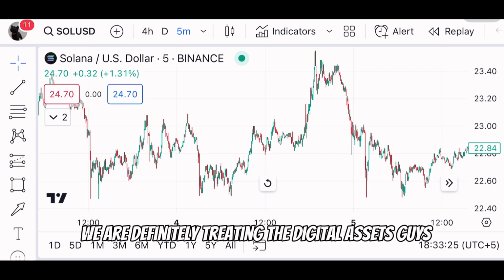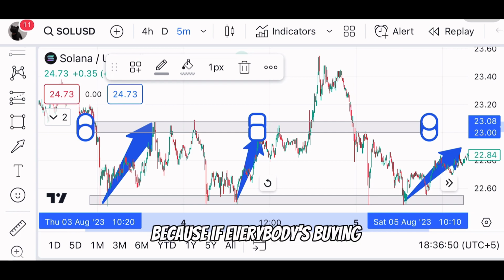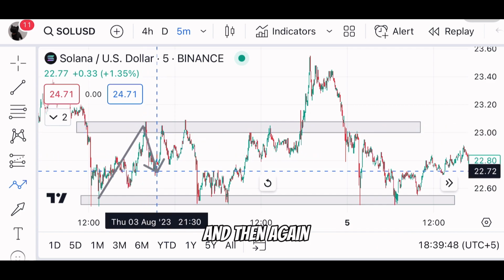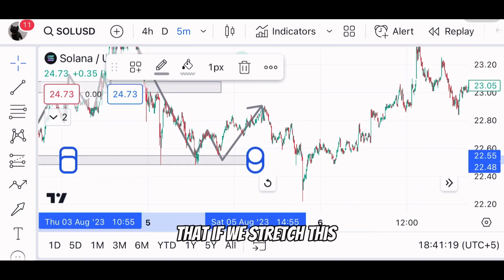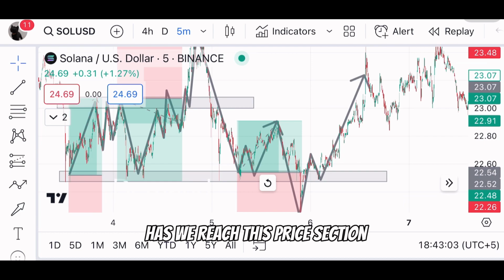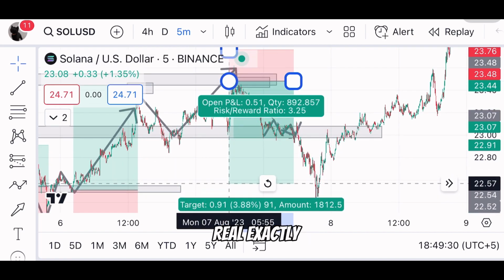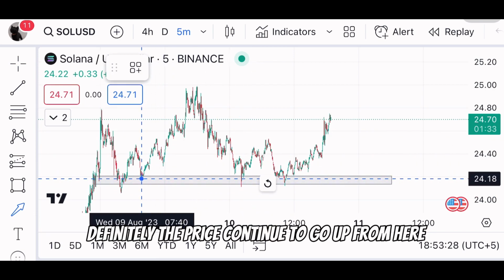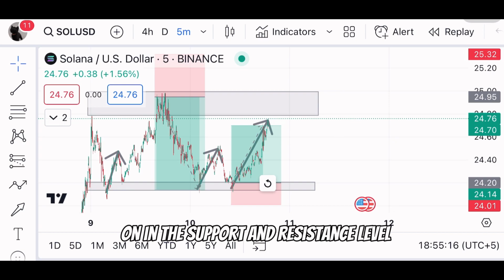How To Make $120💵 Per Day Using Supply & Demand Trading Strategy🚀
Queries Solved:-
1) Supply And Demand Zone 2)scalping trading strategy. 3)best trading concept 4)demand zone 5) supply zone 6)day trading strategy 7)institutional Supply and Demand trading strategy, 8)best buy sell trading strategy.

Join bybit with my referral and earn upto 5000 Dollars

In this video we'll walk you through:
- supply amd demand zones.
- Best intraday trading strategy
- what is supply and demand zones
- online earning from crypto
- Technical Analysis
- live trading signals

TIMESTAMPS
0:00 Intro
0:40 what is Supply and Demand Zones
3;00  institutional concepts of demand and supply zones
6:00  How to use This strategy
9:20 rules
12:00 outro

Our channel is about trading crypto,stocks,trading strategies and trading indicators. We cover lots of cool stuff such as technical analysis of crypto everyday,crypto,stocks,swing trading,intraday trading,how to earn money,how to earn from crypto, macro analysis and fundamental technical analysis

In this video i share my trading strategies ,and best trading indicators for 2023 that works on any stocks,crypto.
My advice is non financial advice , its just my view about trading startigies  for crypto and stocks and best indicators i personally use and this video and i told you about demand and supply zones most important concepts  in trading✅